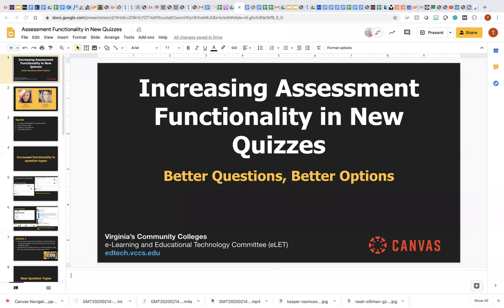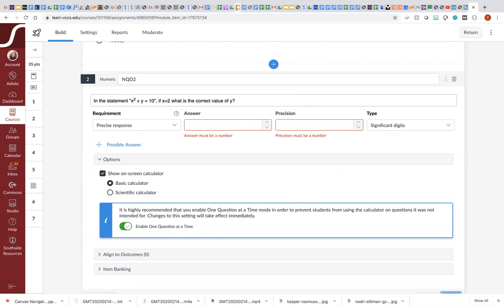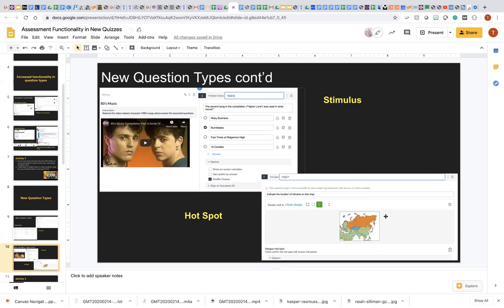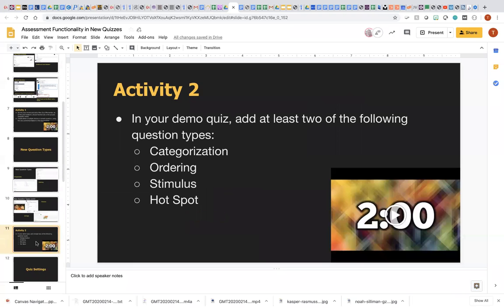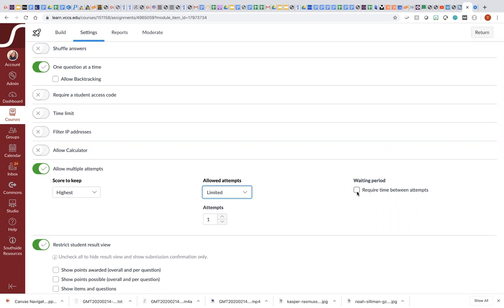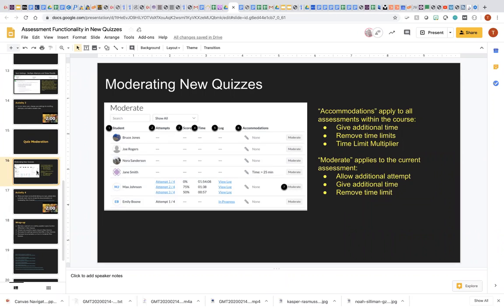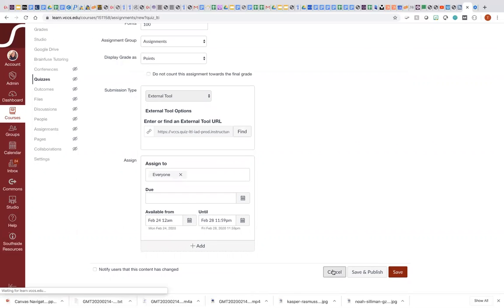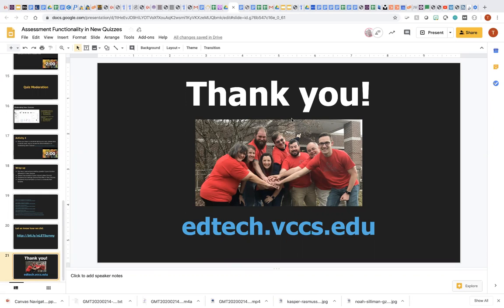New Quizzes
New Quizzes is the newest assessment platform within Canvas. New Quizzes has additional  question-types such as  Hotspot and Stimulus-Prompt that Classic Quizzes does not have.